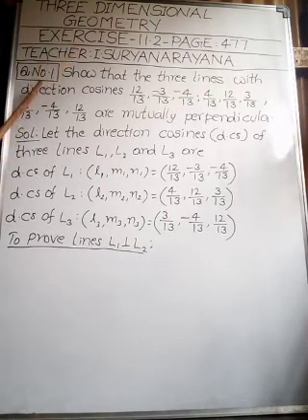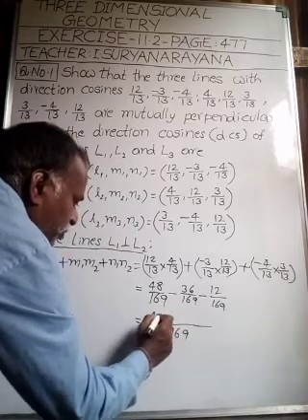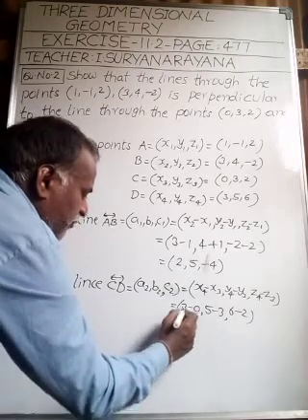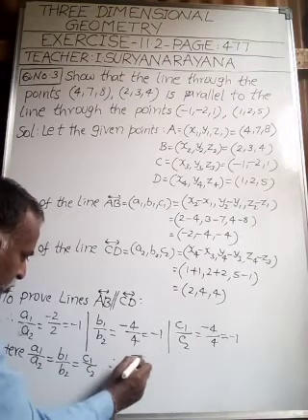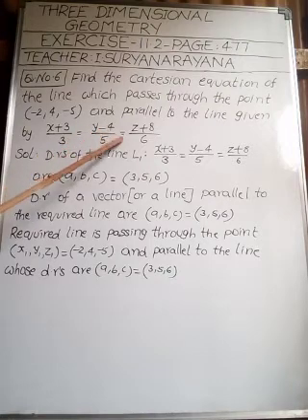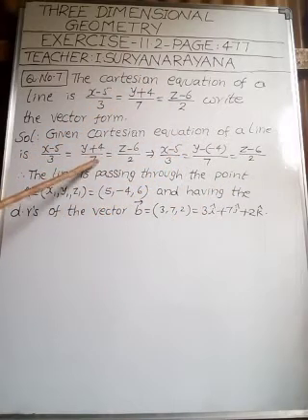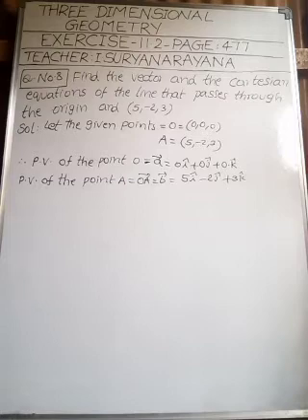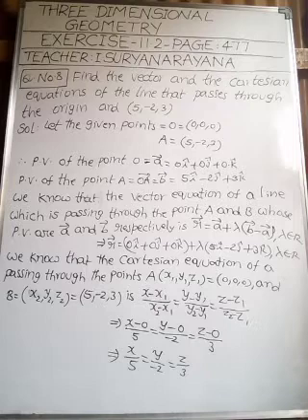12th - Ex - 11.2 - Q. Nos. 1, 2, 3, 4, 6, 7 & 8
12th - Ex - 11.2 - Q. Nos. 1, 2, 3, 4, 6, 7 & 8